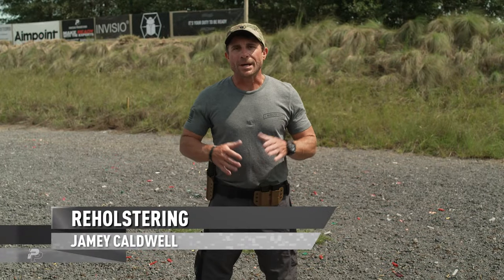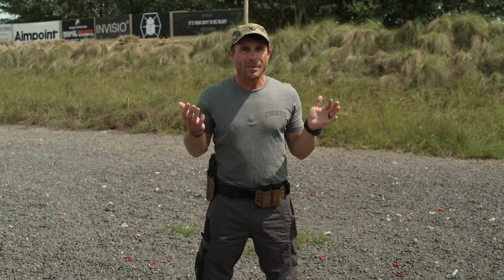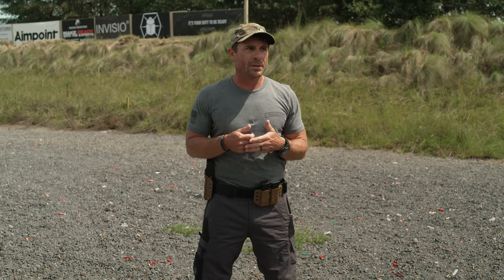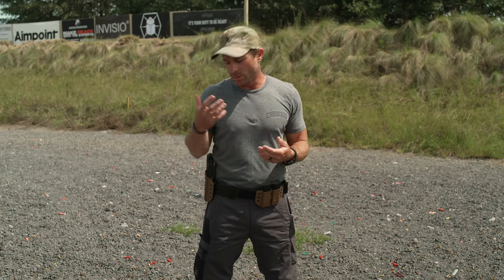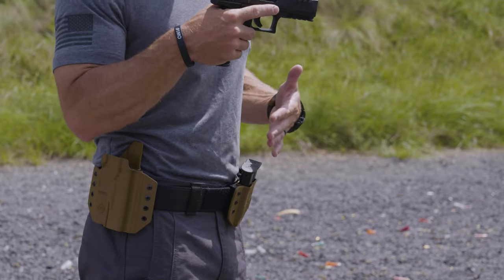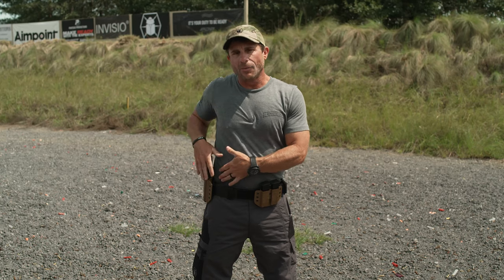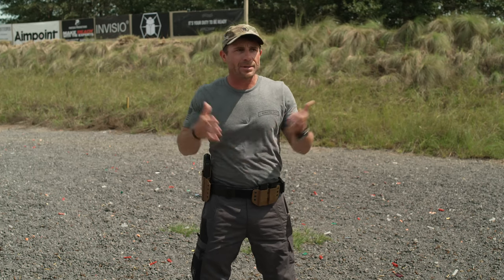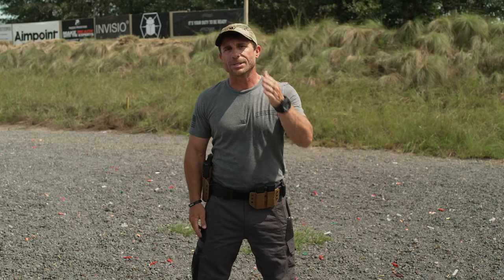It’s Your Duty to be Ready: Jamey Caldwell on Reholstering Your Pistol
In this video, Jamey Caldwell reviews and demonstrates reholstering your pistol.